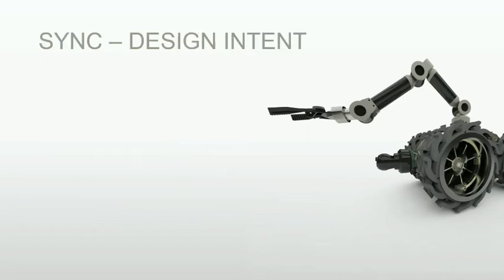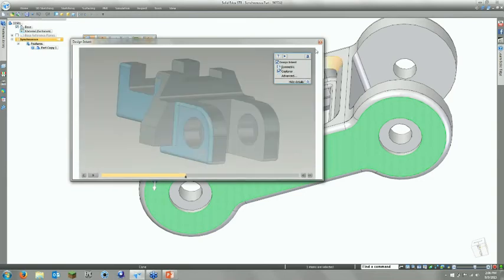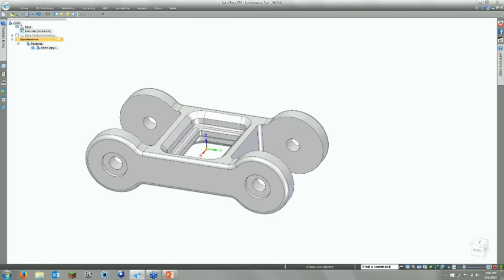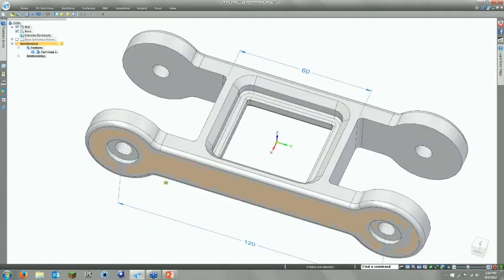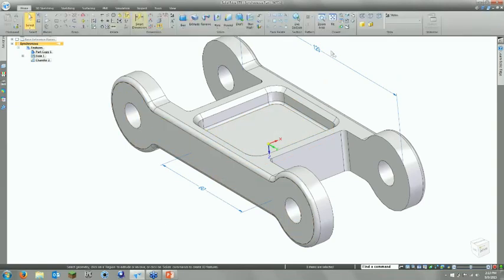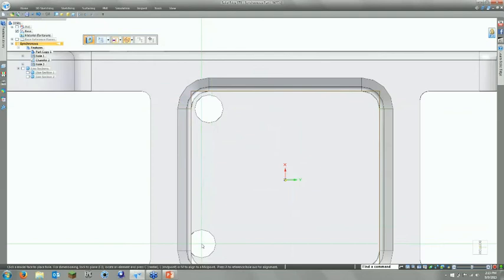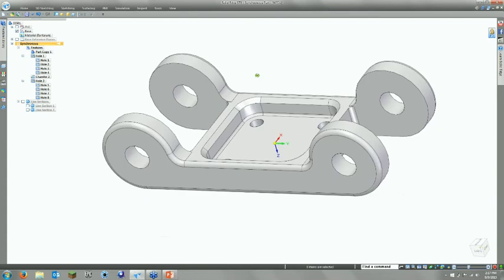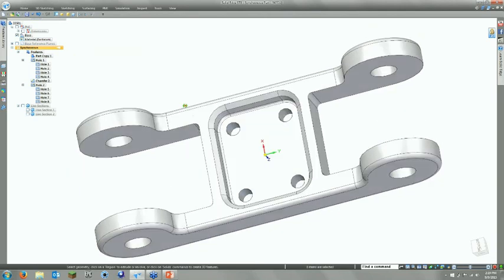What's New In Solid Edge ST8: Sync - Design Intent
Intuitive synchronous modeling at its finest, boost your understanding on design rules without having to focus on the CAD tool. Useful for new users and and those embracing synchronous modeling for the first time.